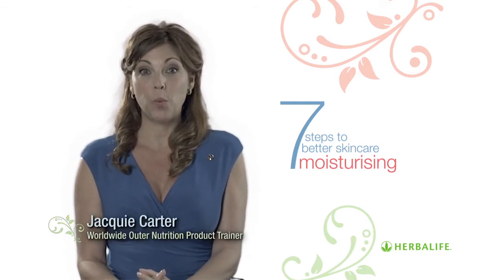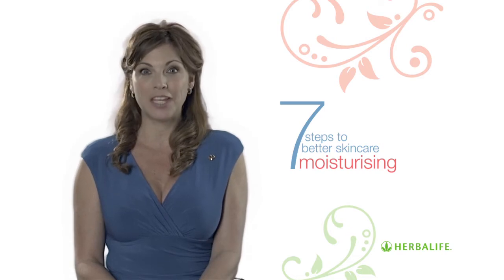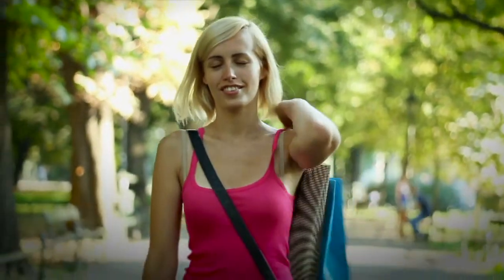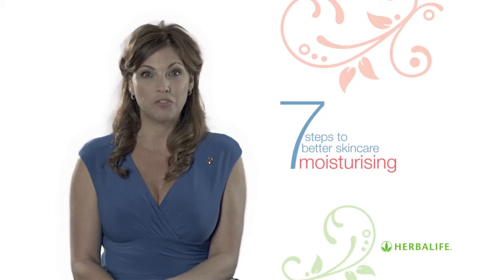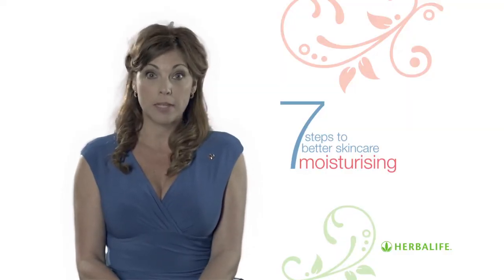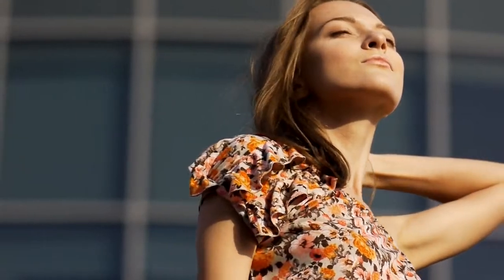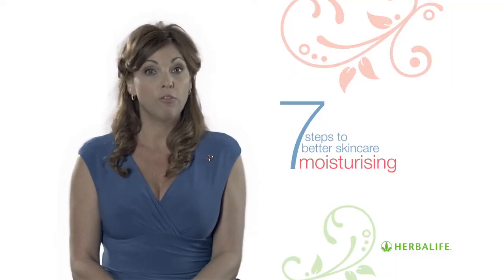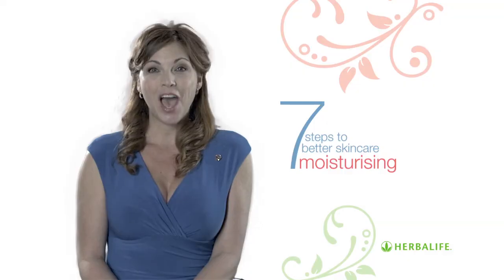step 2 moisturising